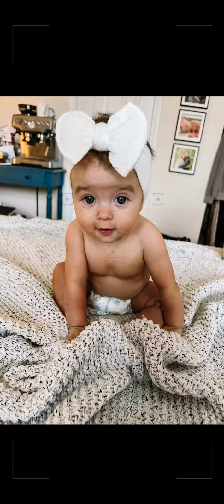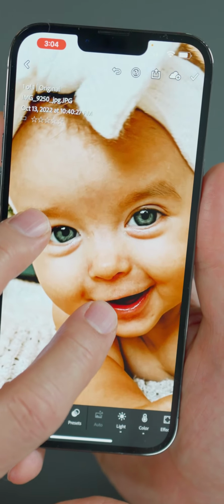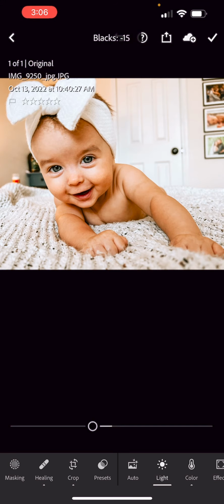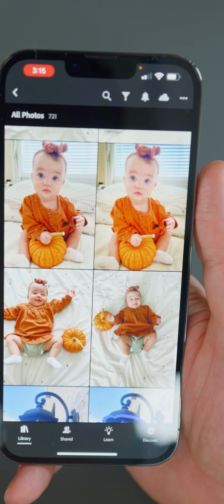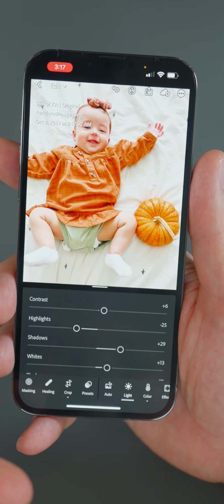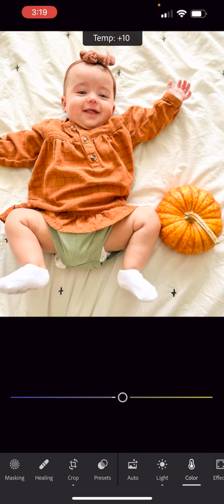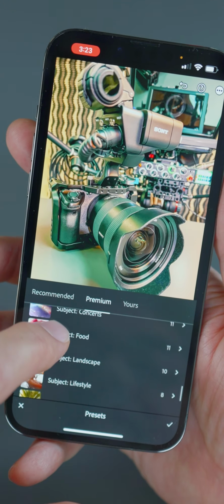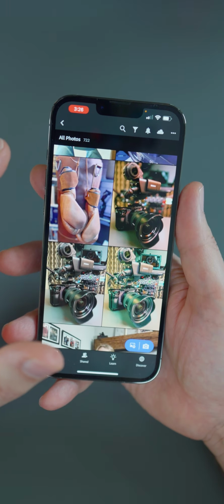Turn Your Photos into Masterpieces with this Free Easy Mobile App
Discover how to use the free easy-to-user Adobe Lightroom Mobile to become a photography genius, superstar, and Einstein!